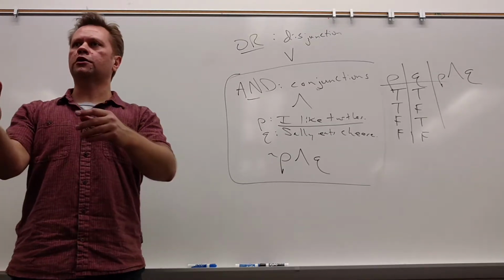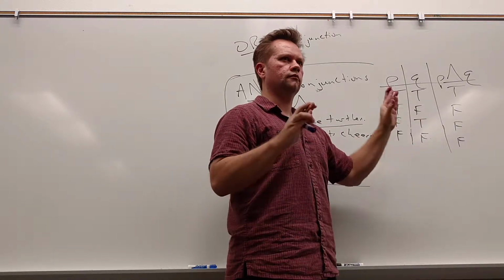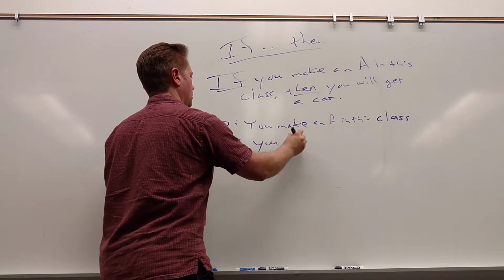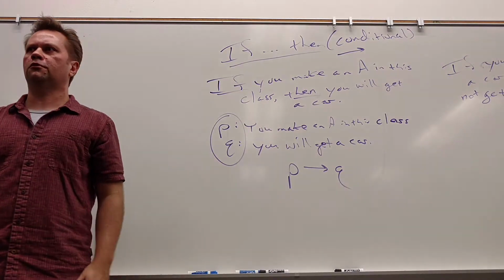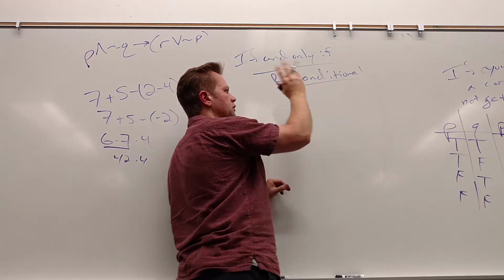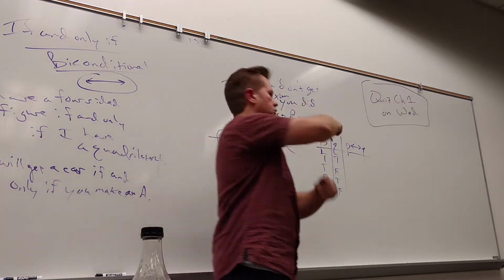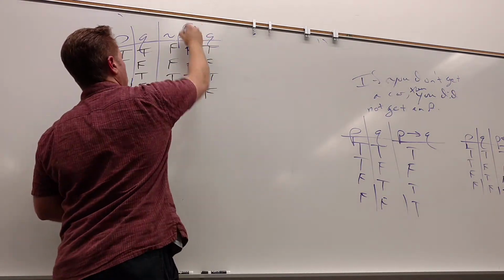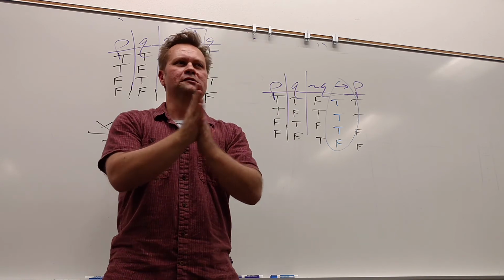Math 120, Feb 1 Lecture, Part 2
through section 3.3! not completely done though ...